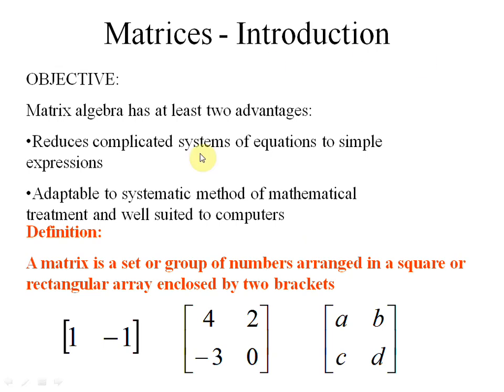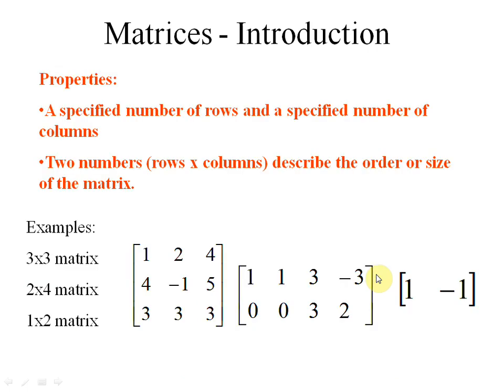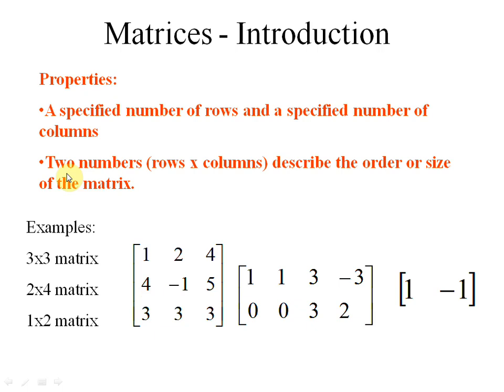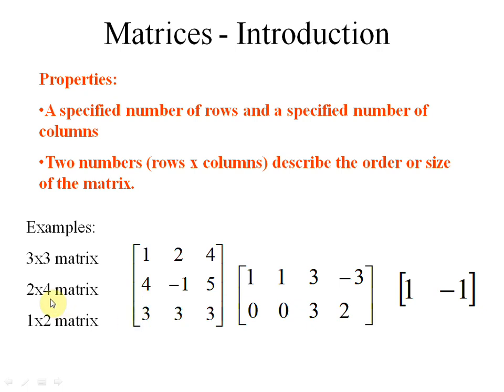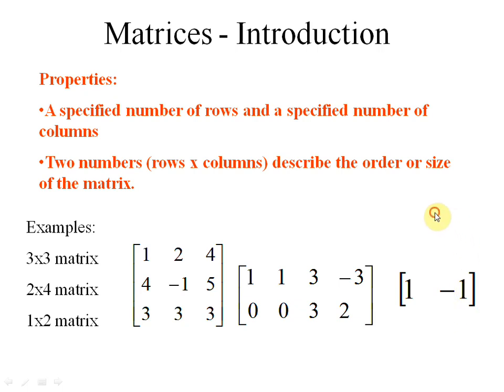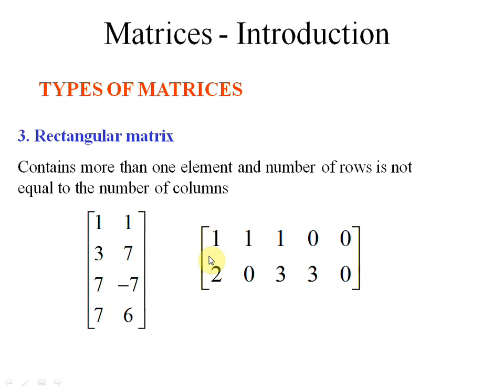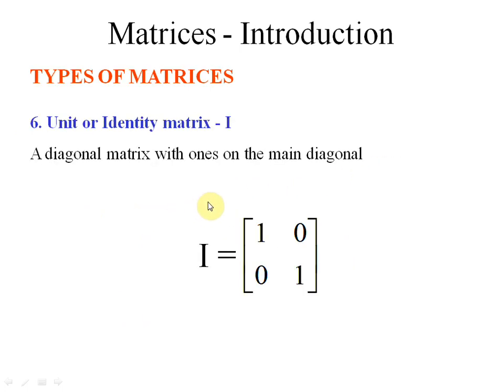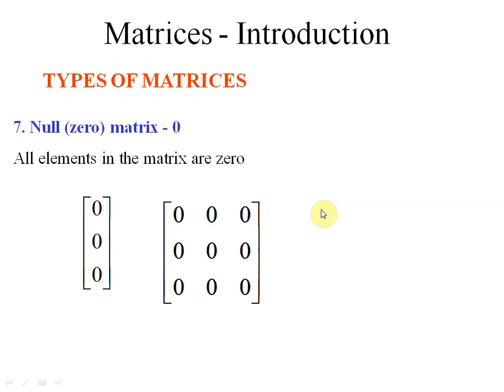Introduction of Matrix Part 1 | Shahbaz Hussain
Olevel Mathematics topic Matrices